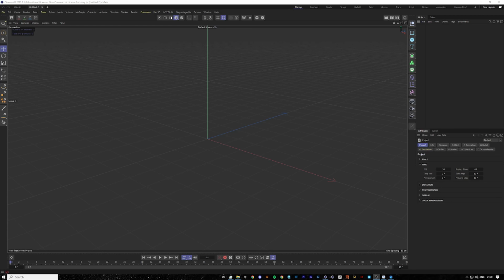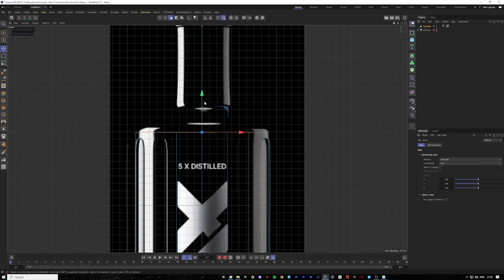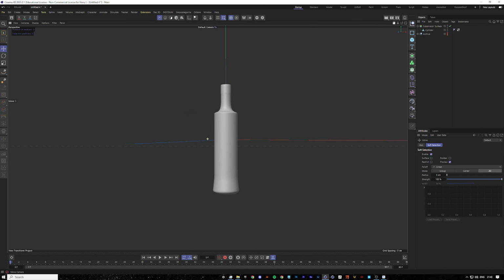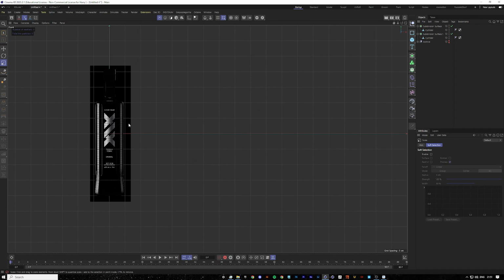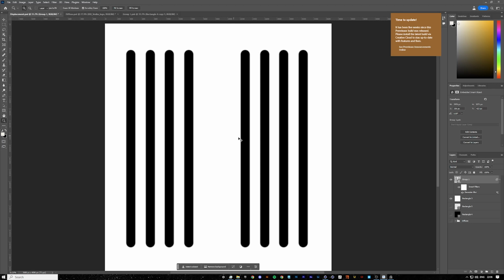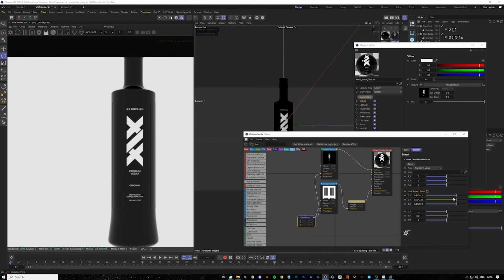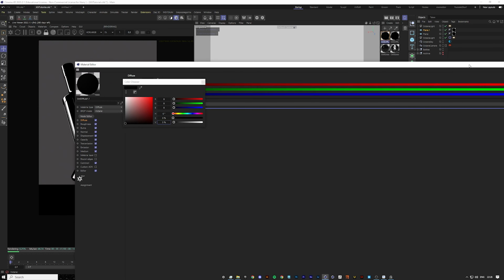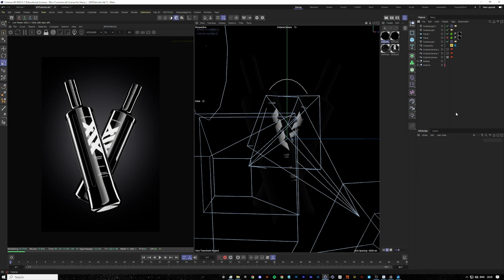FULL PROCESS: Create STUNNING 3D Product Renders - Cinema 4D & Octane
Hey guys, in this video today, we go through how to model, texture, light, and render from start to finish. We look at utilising clever tricks to speed up your workflow and 3D process. Be sure to watch the whole thing so you pick everything up!